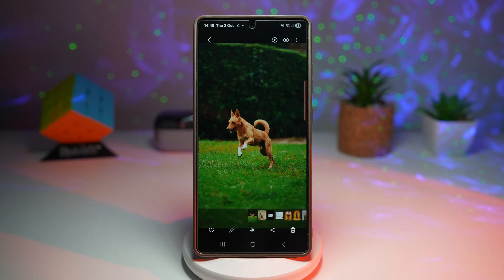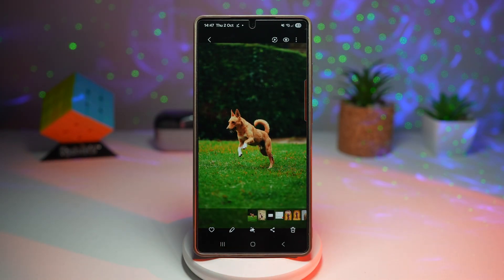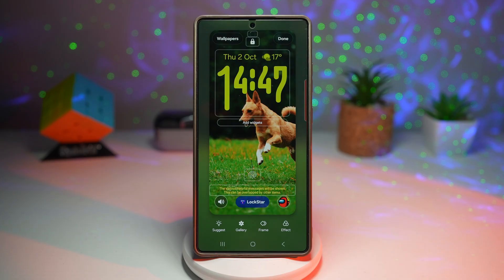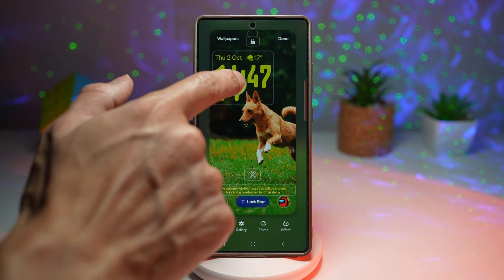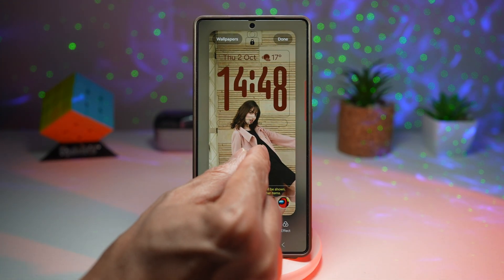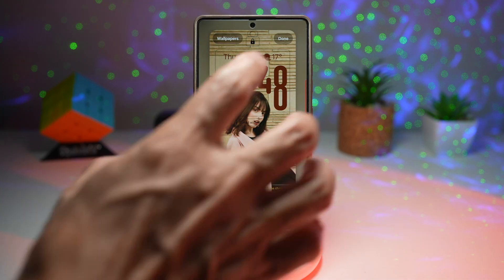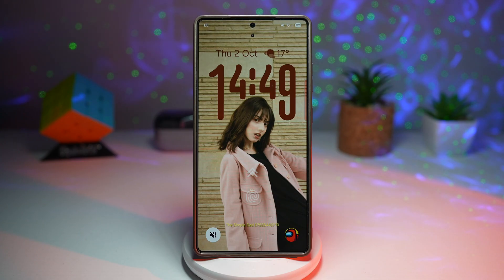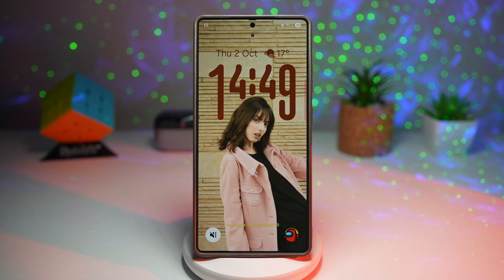How to Adapt Clock around the Subject on Lockscreen Wallpaper ONE UI 8 Samsung Galaxy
00:00 Intro
00:10 Like or no Like
00:20 How to Adapt Clock around the Subject on Lockscreen Wallpaper ONE UI 8 Samsung Galaxy